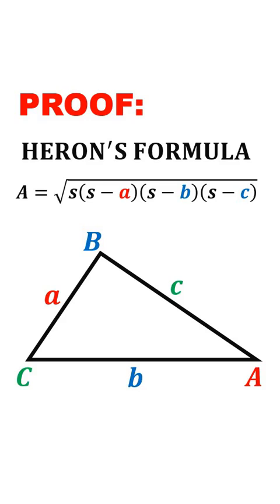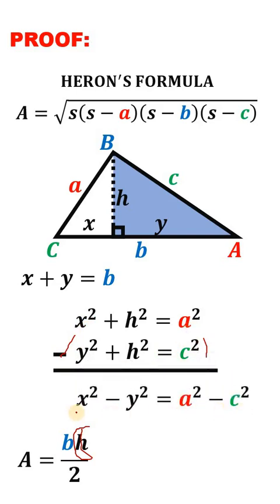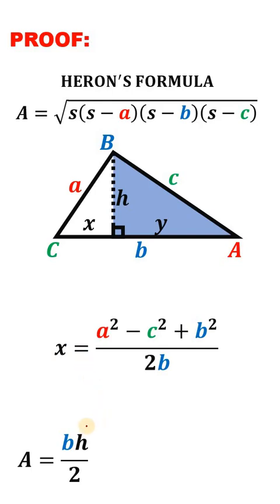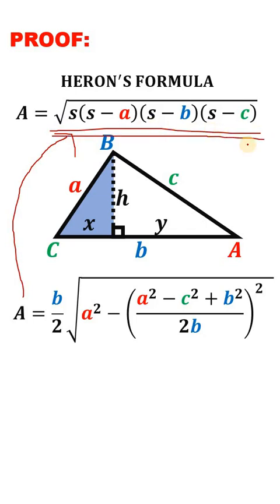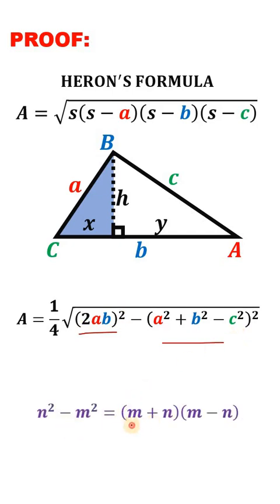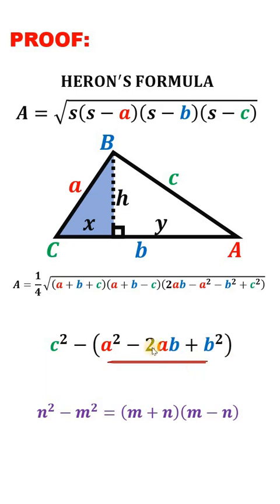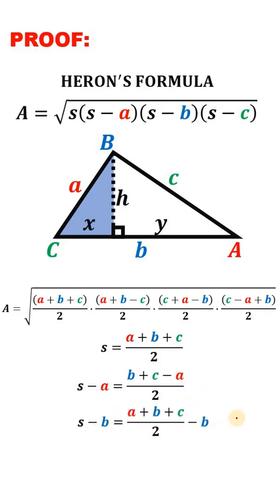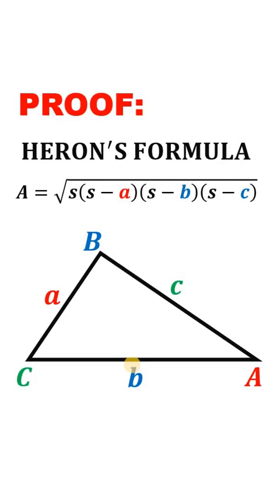The Heron's Formula